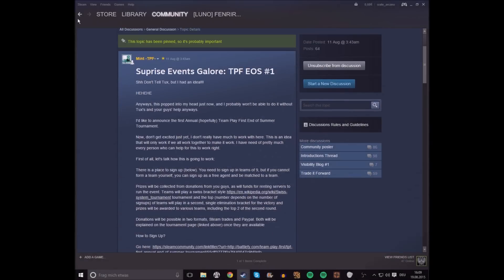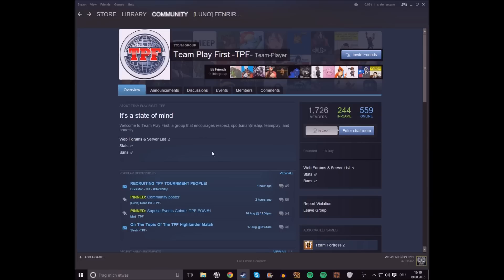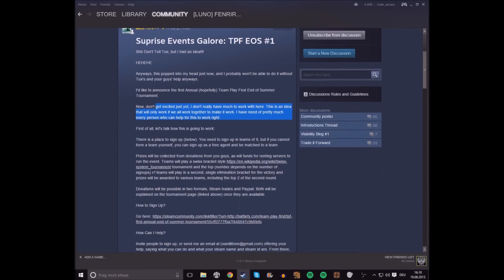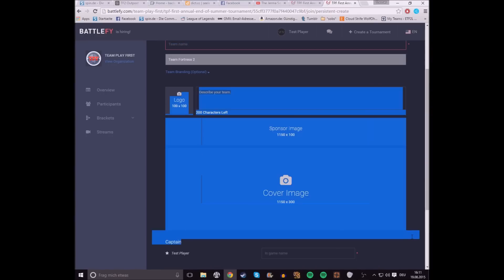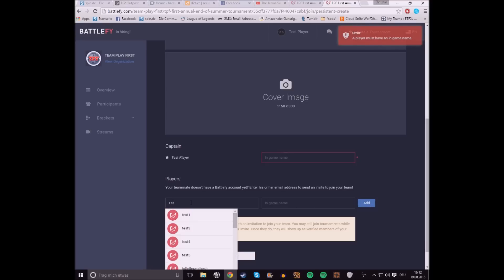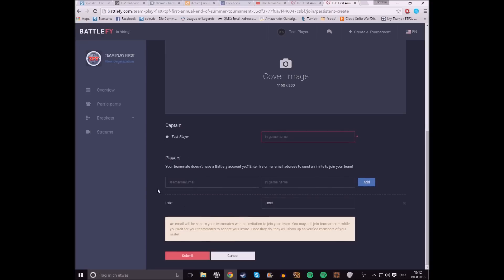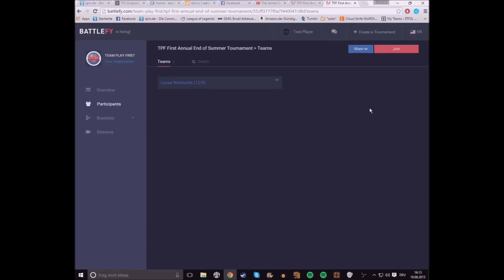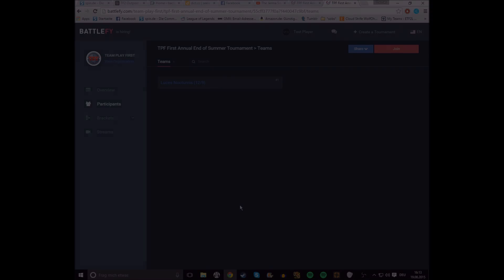Team Play First End of Summer Tournament - Team Sign Up Tutorial.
It's halfway through August and we still only have one Team signed up. Let's try and make it easier for everyone by giving you all a tutorial on signing up a team via Battlefly.

Also, Sorry in advance, my OBS doesnt like me, thus the... not so smooth video footage